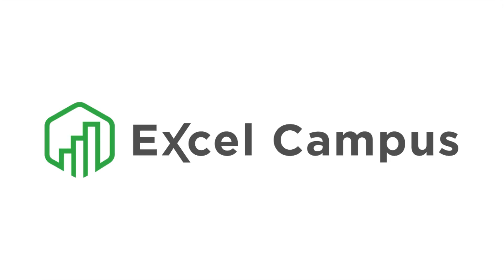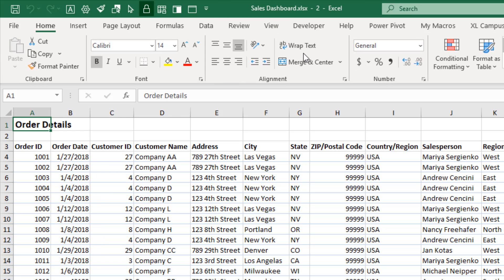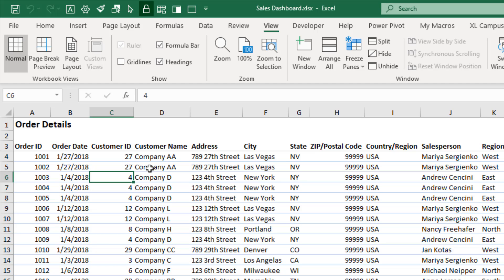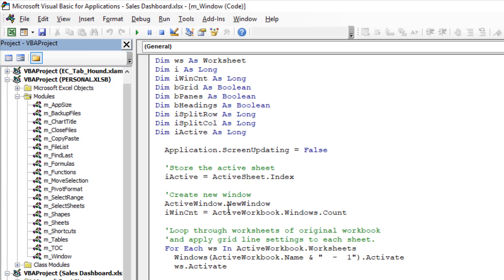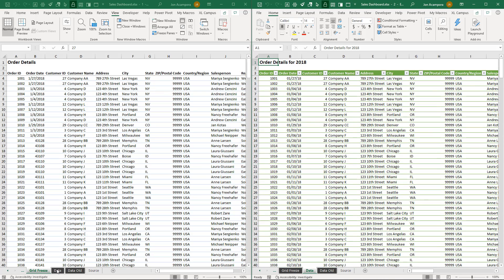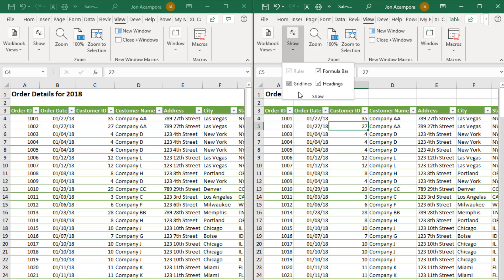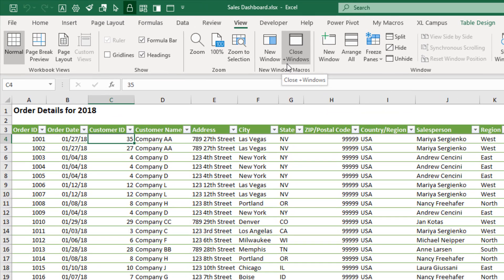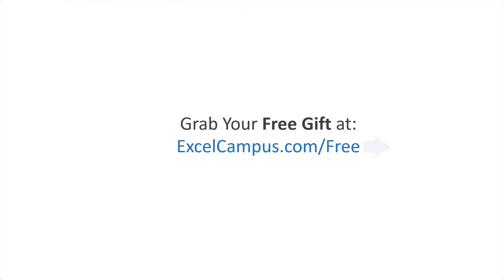Gridlines & Freeze Panes Disappear in New Excel Window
In this video I explain how to fix the issue with Gridline and Freeze Panes settings not applying to New Windows in Excel.  This solution uses a VBA macro to quickly create the new window, apply the settings, and put the windows in split screen view.

The settings for the gridlines and freeze panes can be lost if you save the file in the new window.  So the macro helps prevent this issue that can cause a lot of frustration and re-work.

The macro can be added to your Personal Macro Workbook (PMW).  Checkout my video series on how to create your Personal Macro Workbook.

In that playlist I also have a video on how to create macro buttons in the Ribbon and Quick Access Toolbar, so you can quickly run the macros from any open file.  Here is a direct link to that video.

You can also create a custom keyboard shortcut to run the macros.  Here is a link to a video that explains how to set it up.

The macro performs the following steps, which will save you a lot of time if you are using the New Window feature frequently.

1. Creates the New Window.

2. Loops through all sheets in the new window and applies all of the following settings from the original window: Gridlines, Freeze Panes, and Headings.  The macro identifies the cell (row/column) that the freeze panes are applied to and applies it the same way to the new window.

3. Activates the original sheet in the original and new window.  The sheets must be activated in the loop to apply the window level settings.

4. Arrange the windows in vertical side-by-side split screen view.  This uses the Arrange method (Arrange All button).

5. Scroll to the active tab in the workbook so you can view it.  The split screen can cause the active sheet tab to be out of view.  So this prevents you from having to scroll to find it.
00:00 Introduction
00:11 Gridlines & Freeze Panes Disappear in a New Window
03:35 The New Window Macro
04:16 The New Window Macro VBA Code